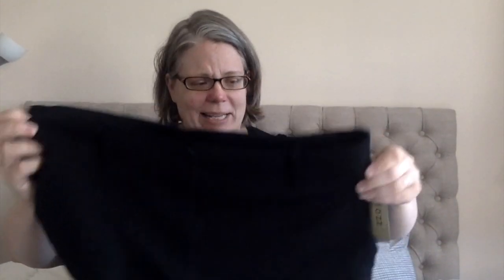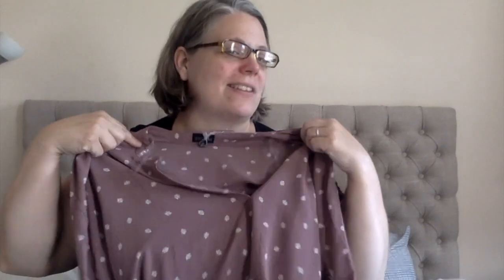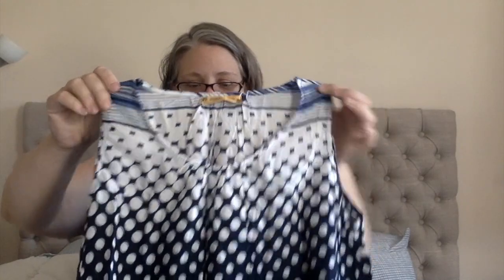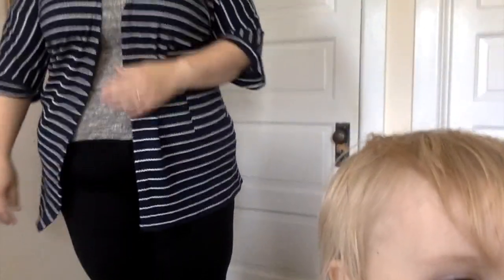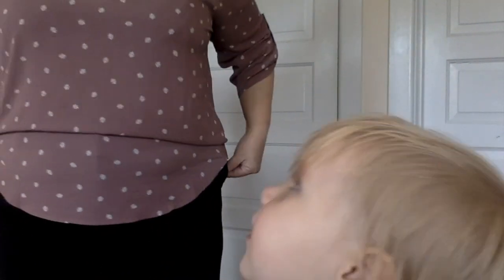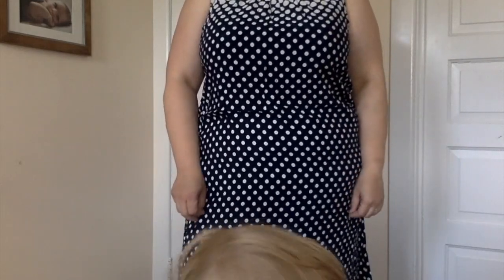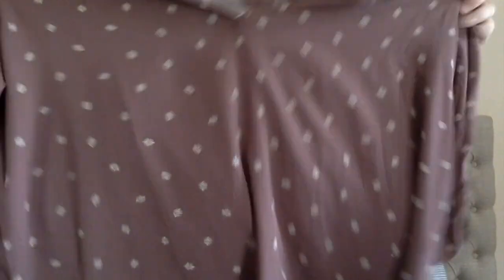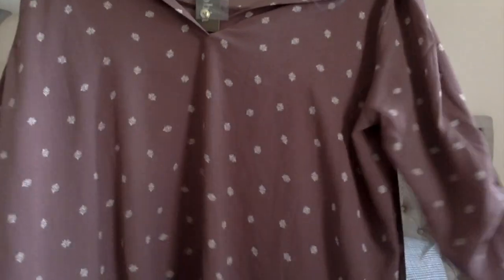Fashom Unboxing + Try On | Plus Size | August 2019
Fashom is a styling service that helps take some of the guesswork out of typical style boxes.  After you fill out your profile and request a styling session, your stylist picks seven pieces for you to choose from.  I liked all seven that were chosen for me but only got to pick five to be sent my way.  You try them on, keep what you like (with some great discounts depending on how much of the box stays with you) and send back the rest free of charge.

See what I think from my third box - and then try your own!  Your first styling fee (typically $15, to be applied to whatever you keep) will be waived, and if you use my referral link, you'll get $10 to spend towards great new staples for your wardrobe!